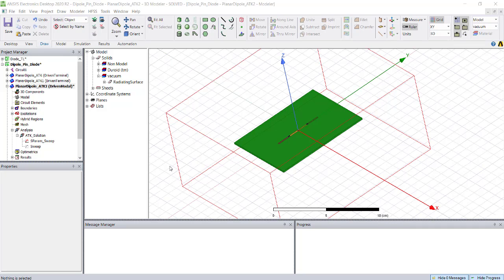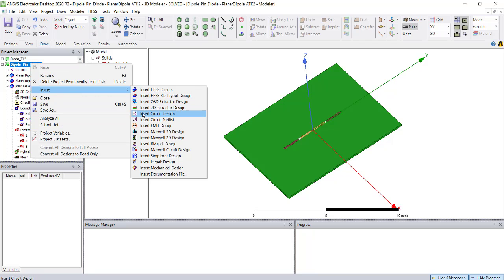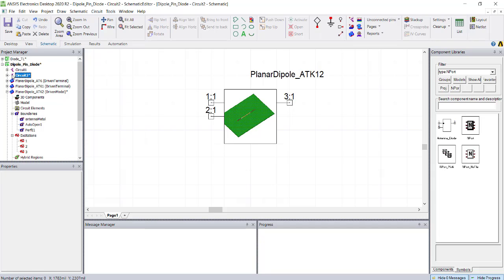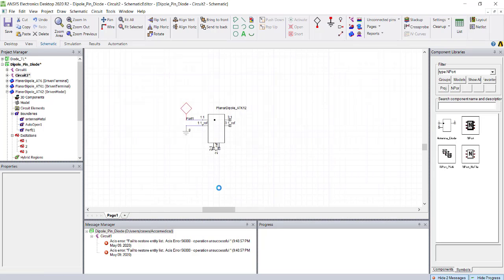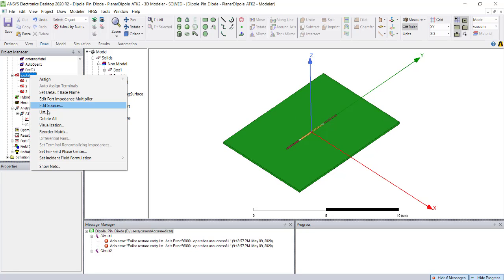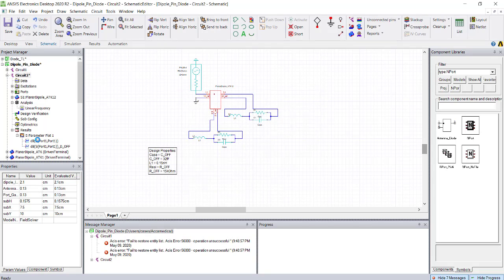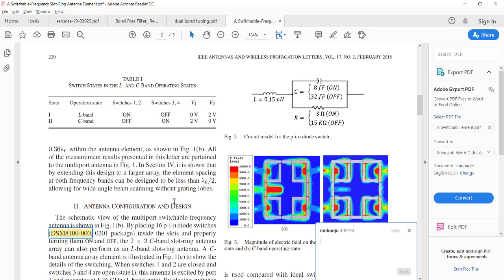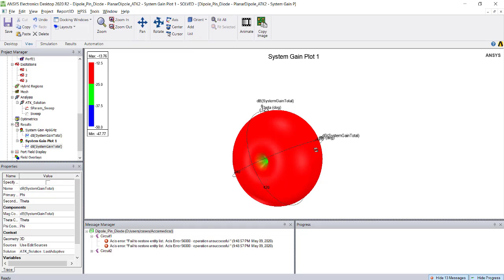Pin Diode Simulation in Ansys HFSS and Plotting Fields in ON and OFF stage